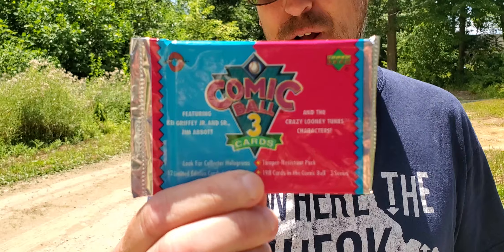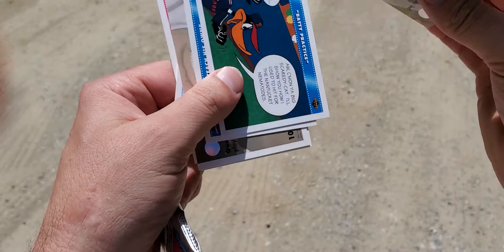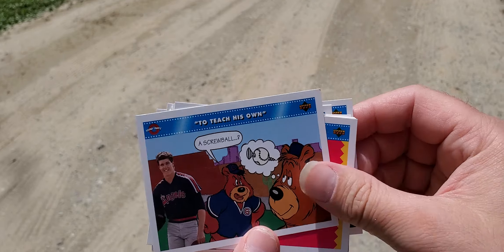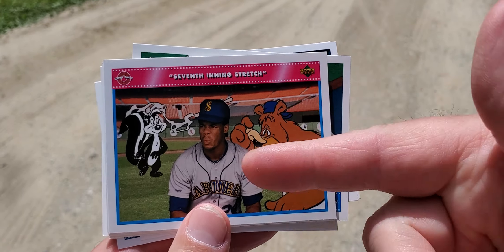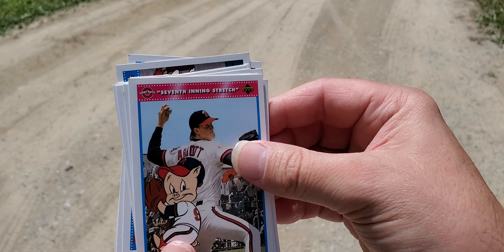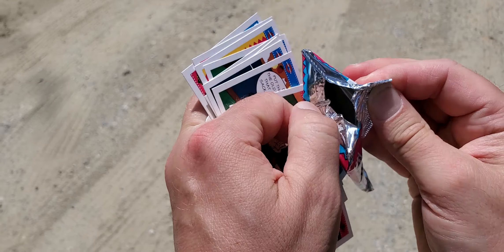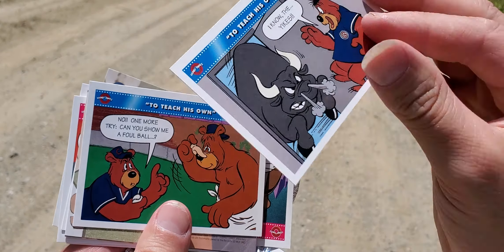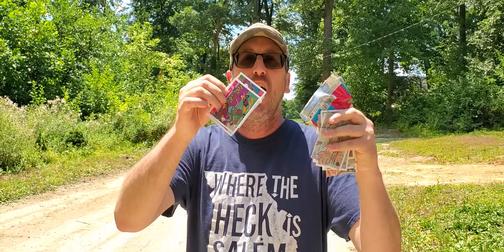32 year old Comic Card Pack opening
Opening up some Looney Tunes Comic Cards from 1992